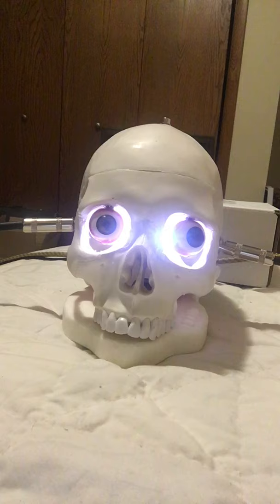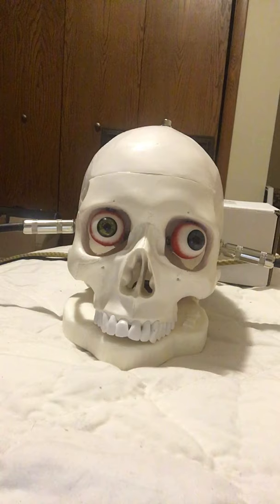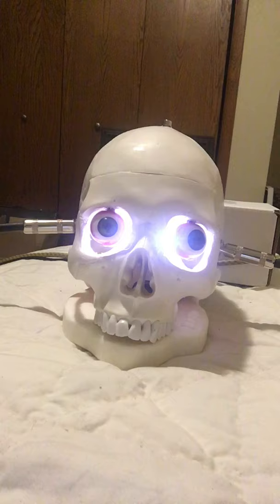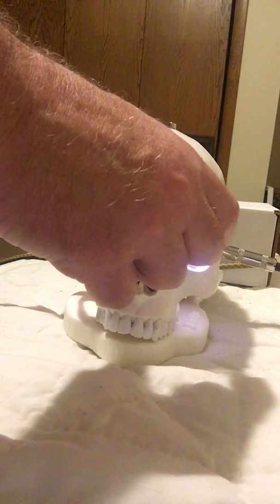Episode 39 - The Super Sounding Dr. No Skull Fuzz.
Episode 39- The Super Sounding Dr. No Skull Fuzz. Beautiful Fuzz tone with nice octave and a mid cut switch. Super responsive with volume and tone control adjusted by the eyes. Not just a pretty face…an amazing sounding pedal! ￼￼Cool!￼